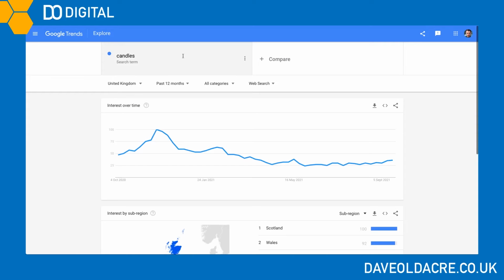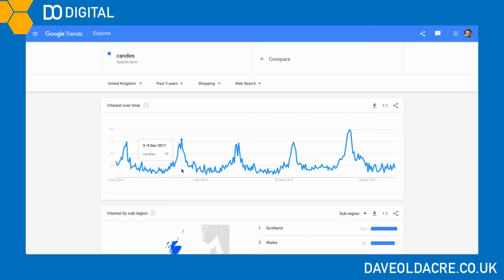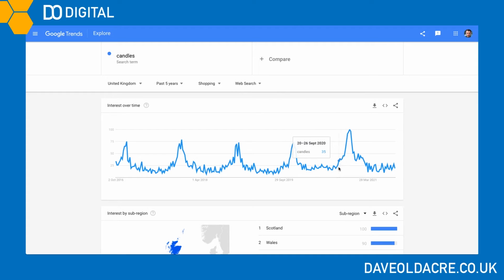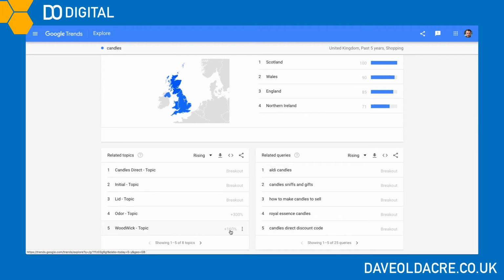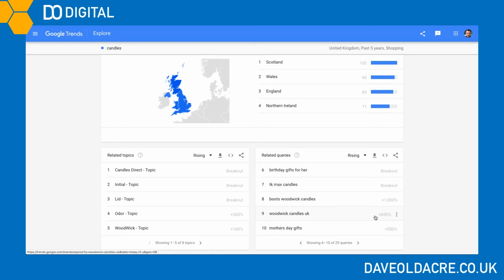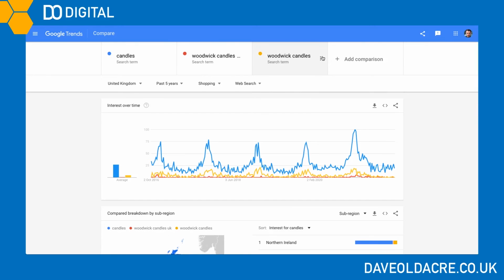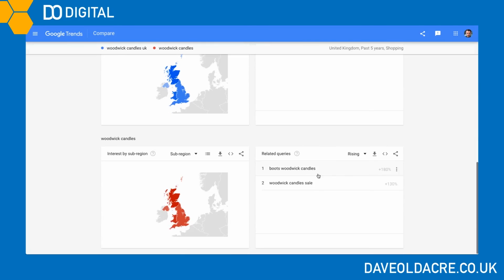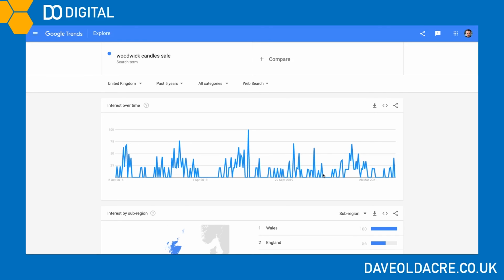Top Tips | Plan Your Christmas Content With Google Trends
Christmas is a busy time of year for everyone and while you might be focussed on ensuring you have plenty of product on the shelves you also need to pay attention to your website and digital marketing if you really want to capitalise on the seasonal shopping.
In this DO Digital Top Tips video we've taken a look at how you can use Google Trends to spot seasonal interest in your sector and use that to think ahead about the content you need to write in order to get your website found in Google search.